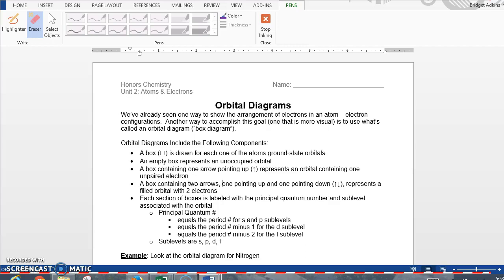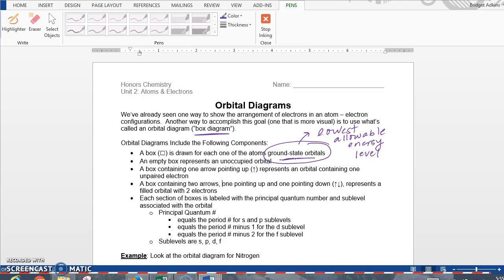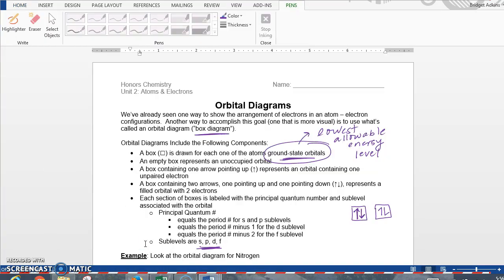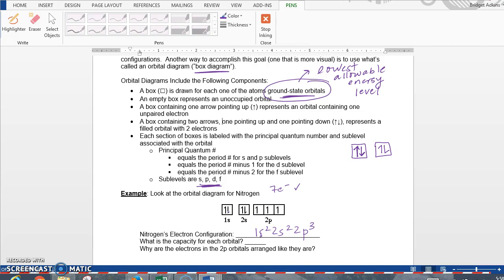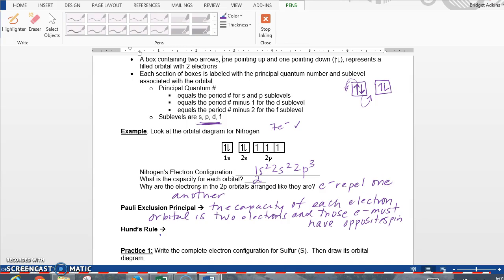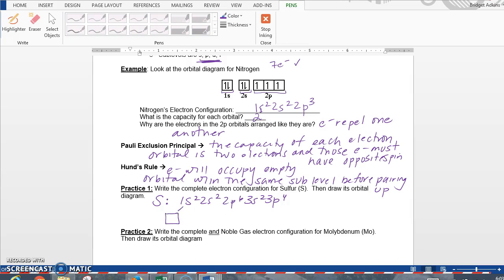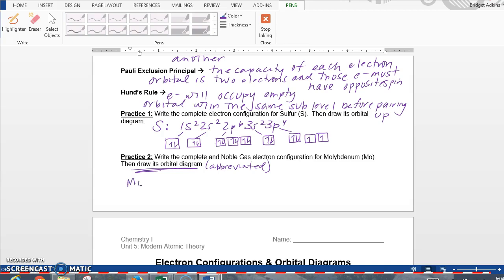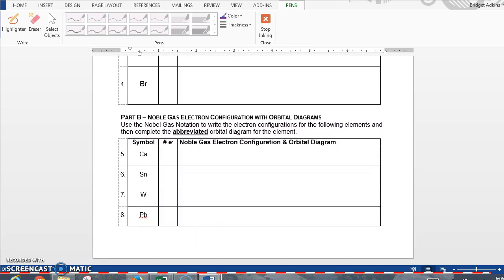Orbital Diagrams from Electron Configuration